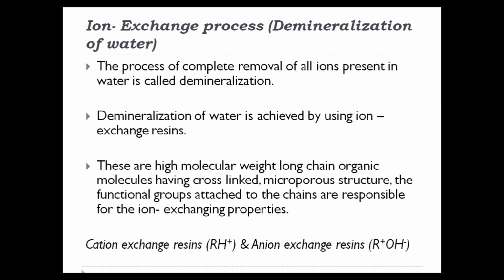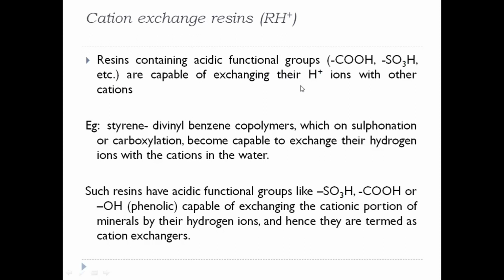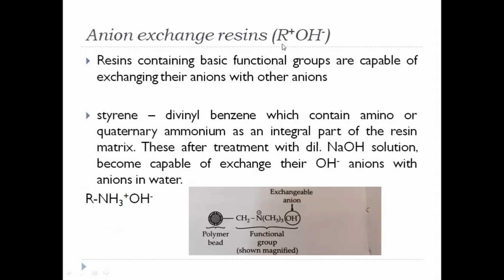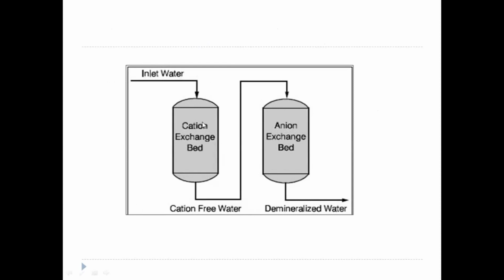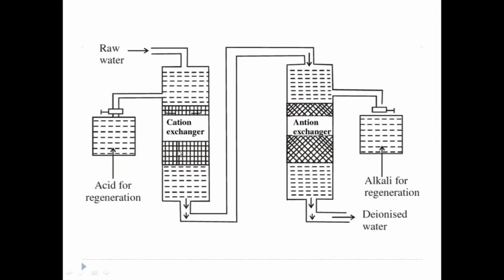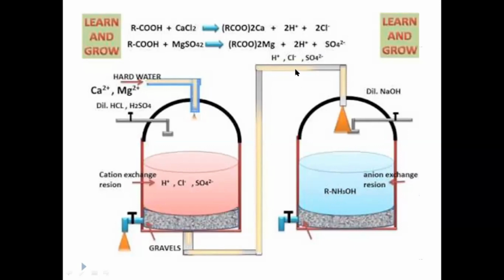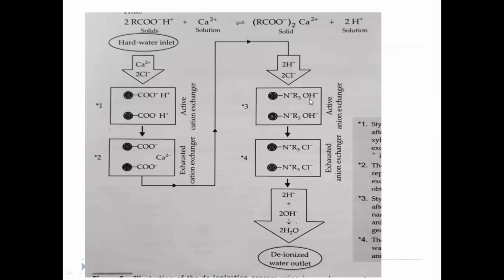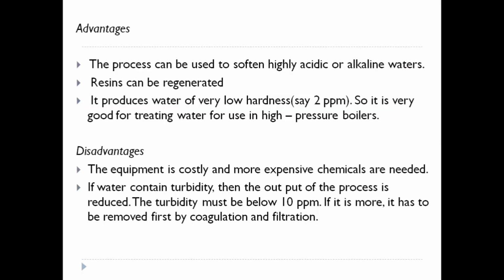KTU - Engineering Chemistry- Water Technology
CYT100 - Ion exchange process